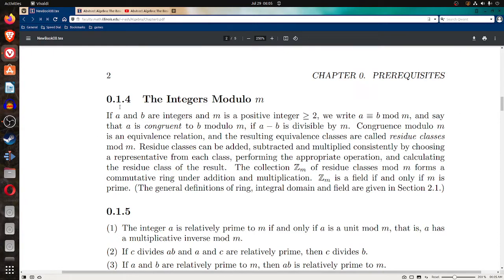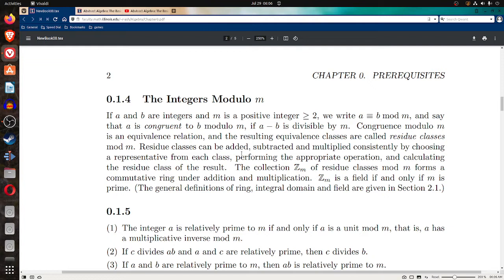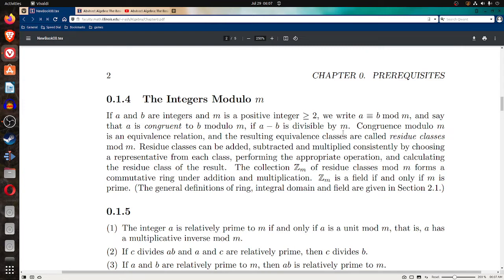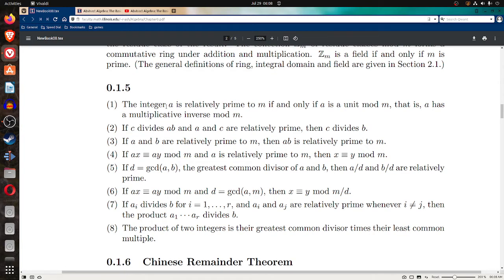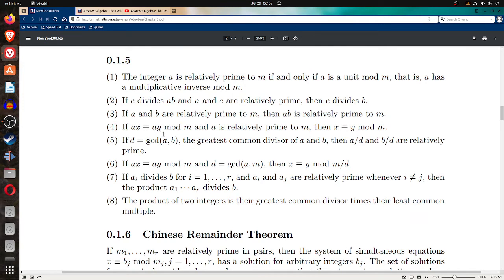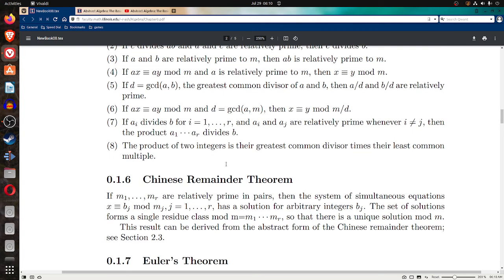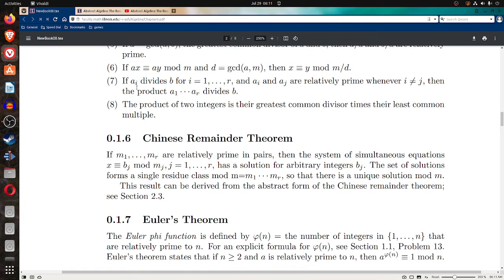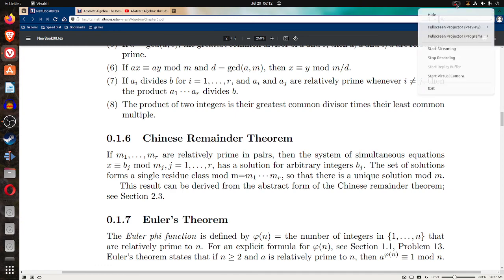0.1.4 0.1.5 Modular Arithmetic Basics (The Integers Modulo m, mod m) AA_TBGY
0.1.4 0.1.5 Modular Arithmetic Basics (The Integers Modulo m) AA_TBGY